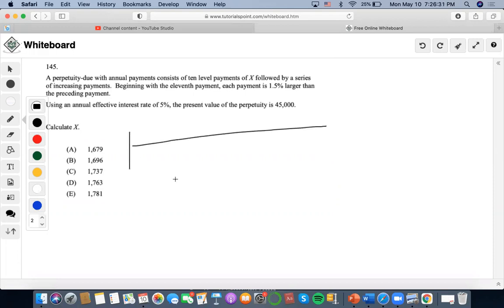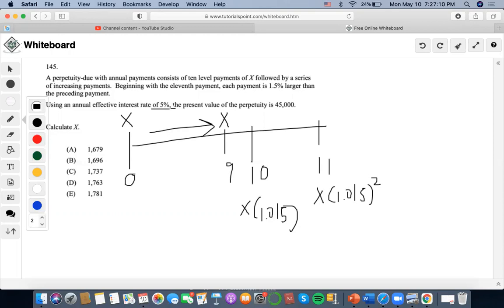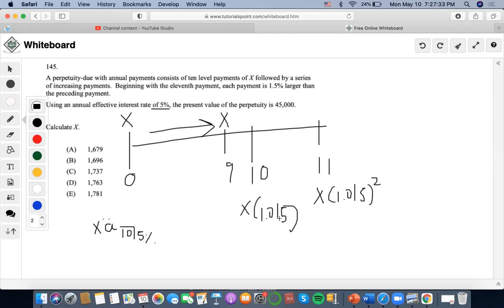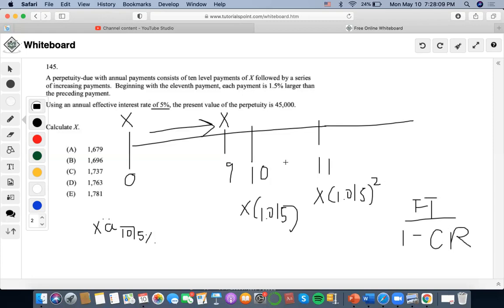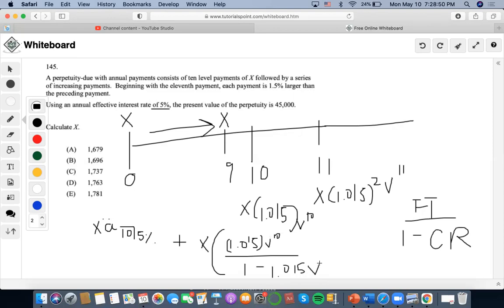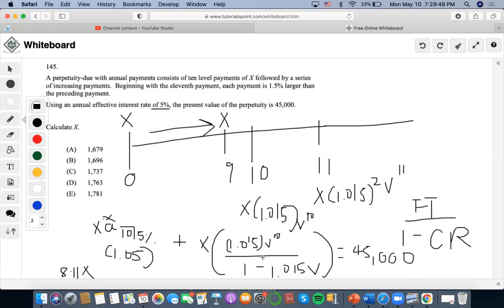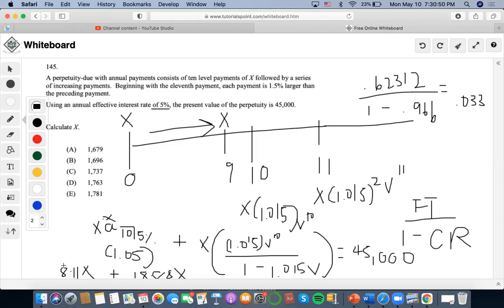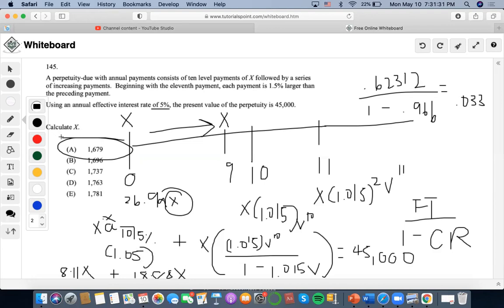SOA/FM SAMPLE QUESTION #145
145.
A perpetuity-due with annual payments consists of ten level payments of X followed by a series of increasing payments. Beginning with the eleventh payment, each payment is 1.5% larger than the preceding payment.
Using an annual effective interest rate of 5%, the present value of the perpetuity is 45,000. Calculate X.
(A) 1,679
(B) 1,696
(D) 1,763
(E) 1,781